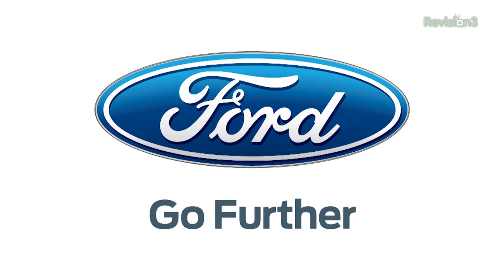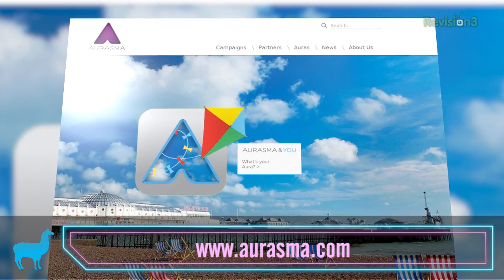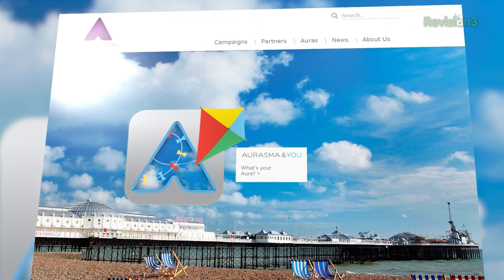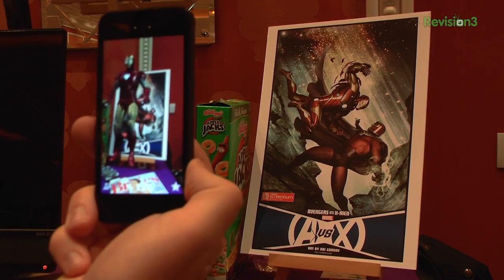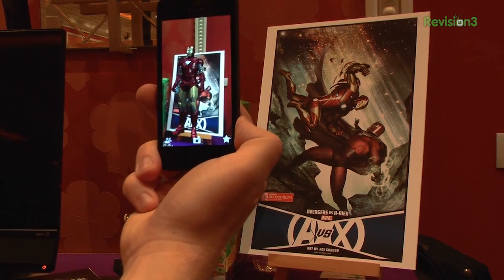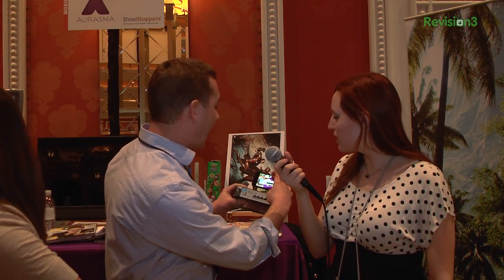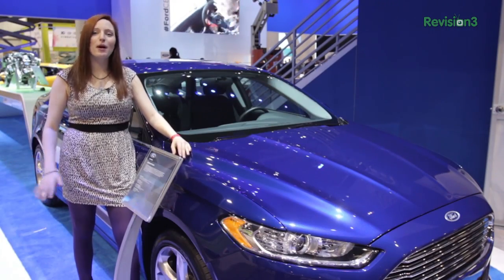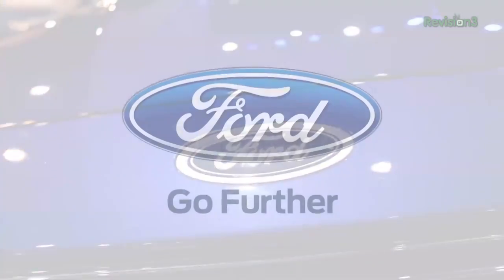True Augmented Reality on Your Phone - CES 2013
Aurasma is doing amazing things with their new software and improving augmented reality in so many ways! Add me From playing with Iron Man to learning geography in school to setting up your router, Nixie talks with the company's Global Head of Operations to show off what this true augmented reality is all about.

Product Name: Aurasma
Release Date: Available now
Price: Free
Features: User created content, Android and iPhone app